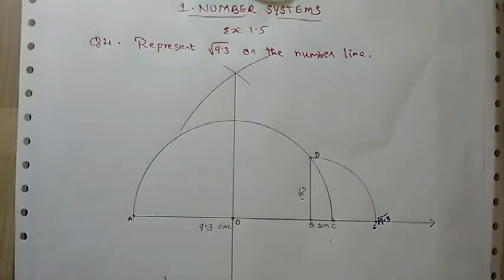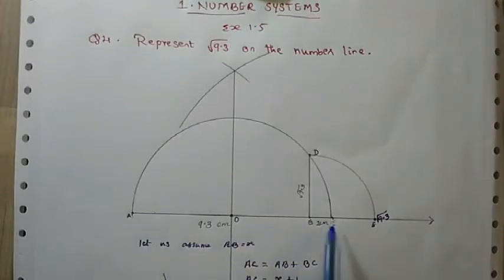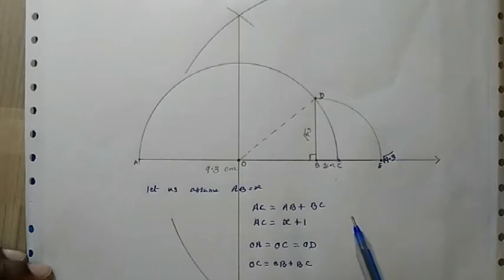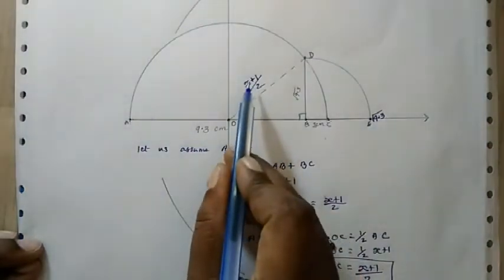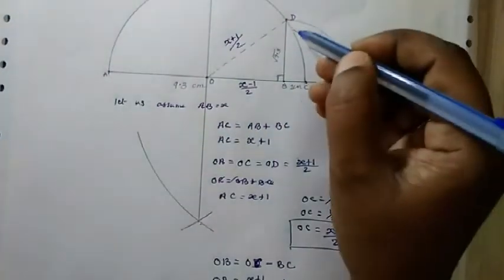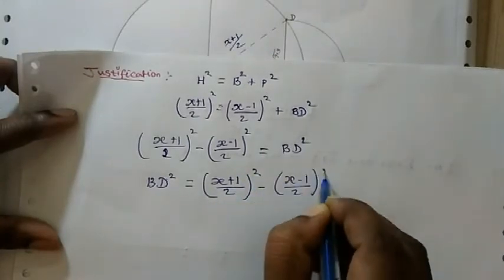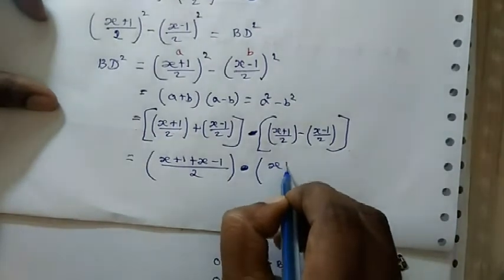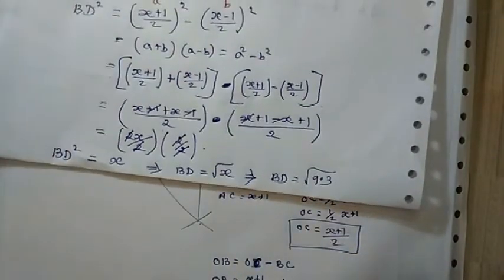9th Maths NCERT. 1.Number Systems. Ex.1.5, Q4 Part 2